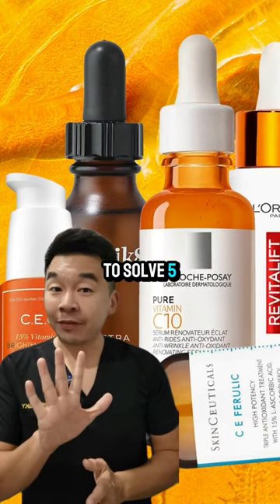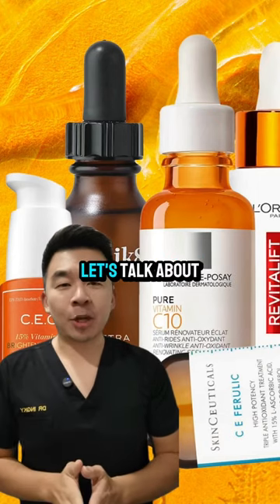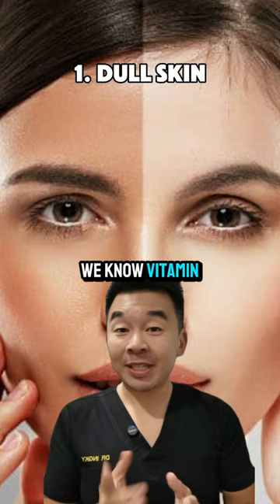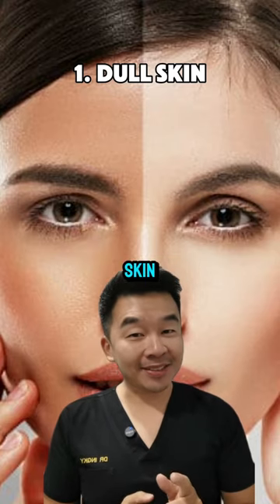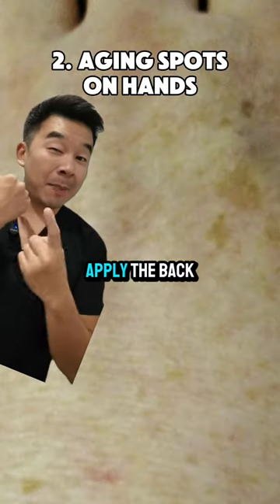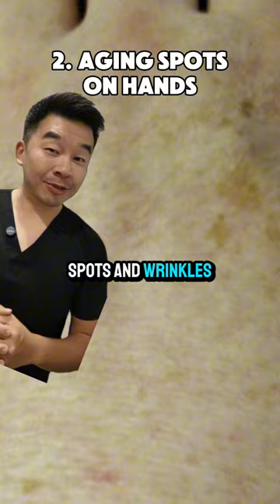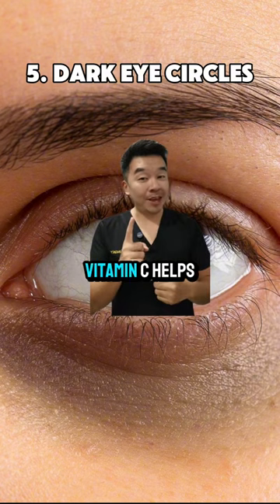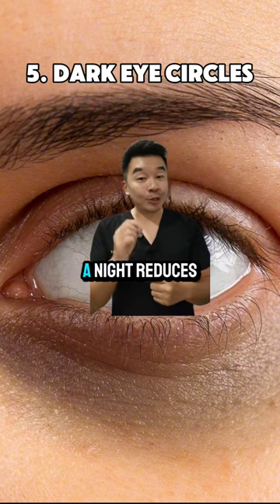5 skin issues solved by Vitamin C